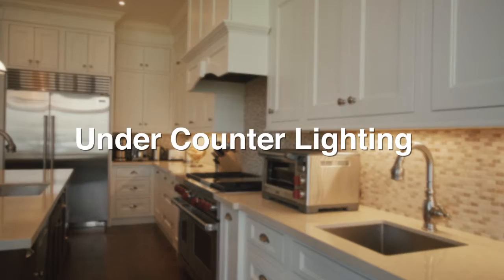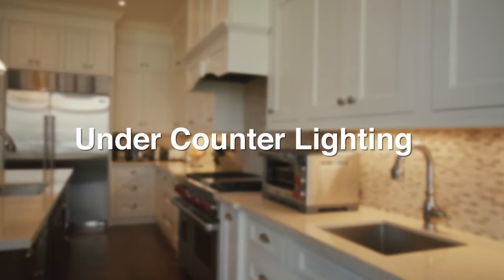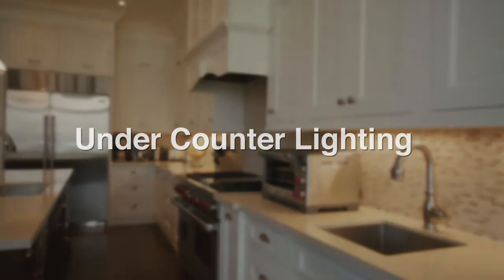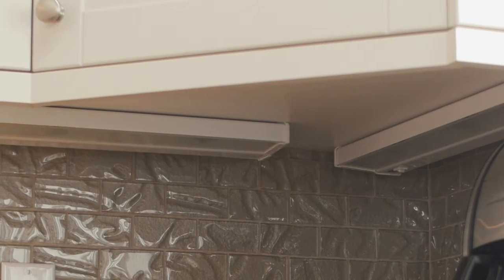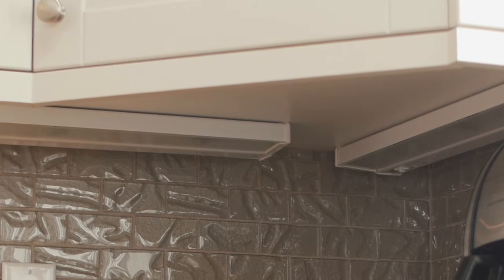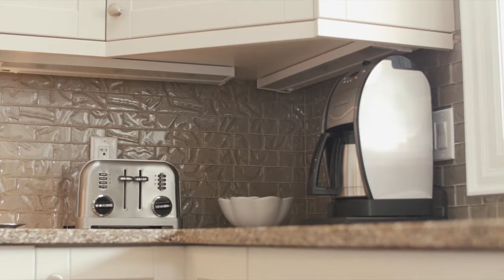Gatta Homes Under Counter Lighting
Gatta Homes customizes roughed in under counter lighting. It can give the kitchen a soft and subtle effect or a more dramatic effect.